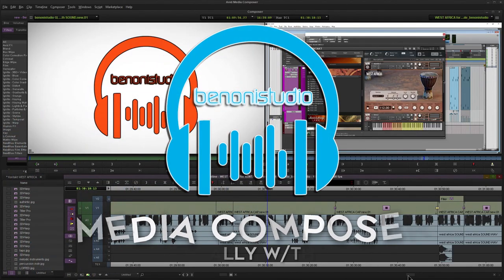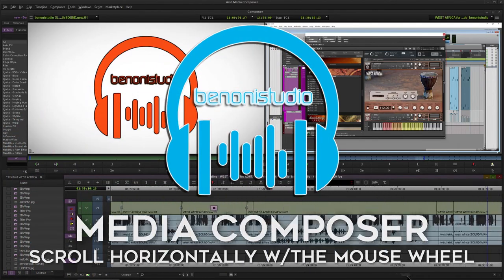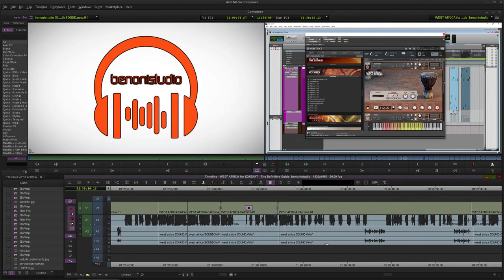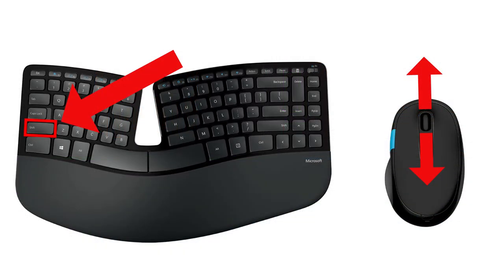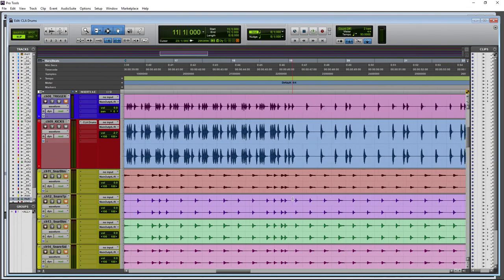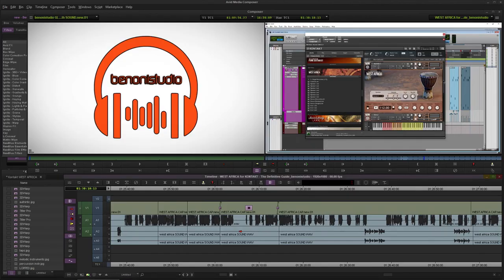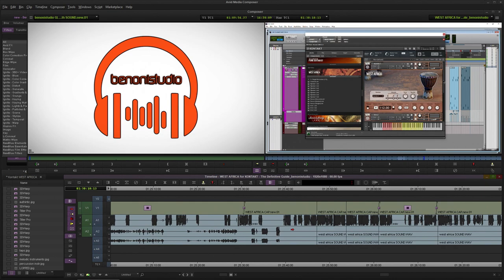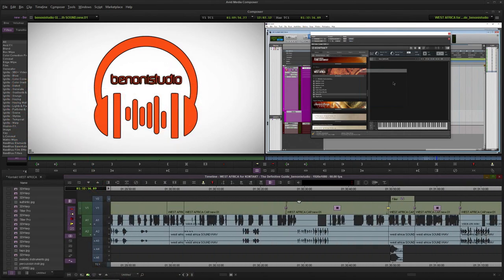Media Composer - Scroll Horizontally with the Mouse Wheel (Quick Tip)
How to scroll side-to-side (horizontally) in Media Composer with the mouse wheel.

Shift + Scroll Wheel doesn't work in Media Composer, but fear not! We are not limited to using the scroll bar!

Instead, TILT your mouse wheel side-to-side to scroll horizontally in the Media Composer timeline.

This is something that's often over-looked by many editors, and it's a huge time-saver. So get tilting!

▶My Links